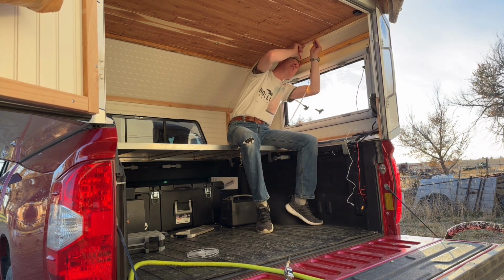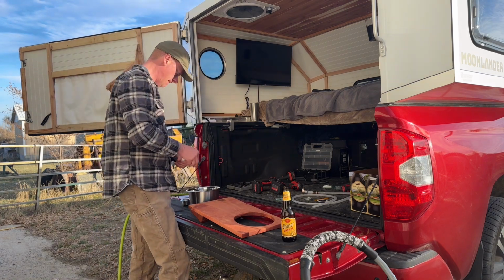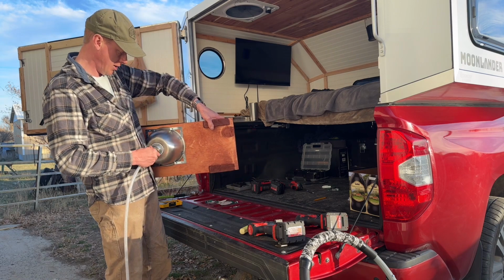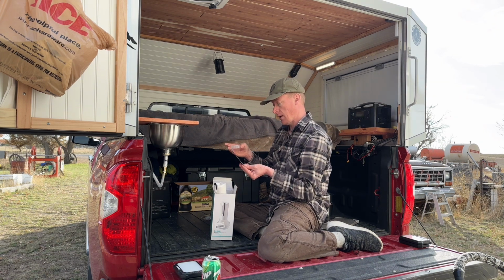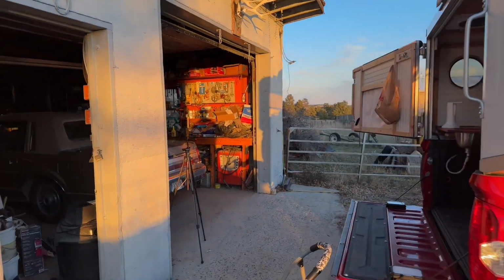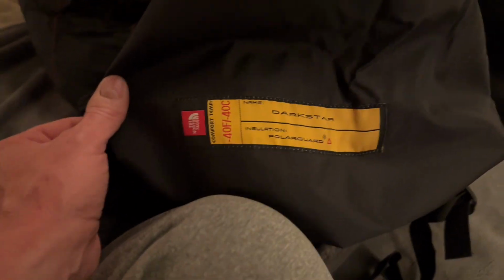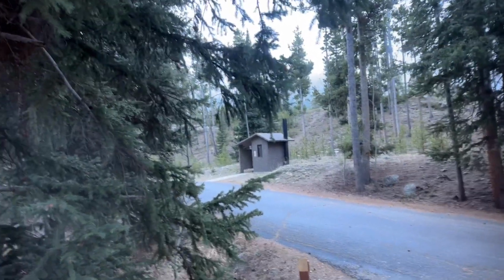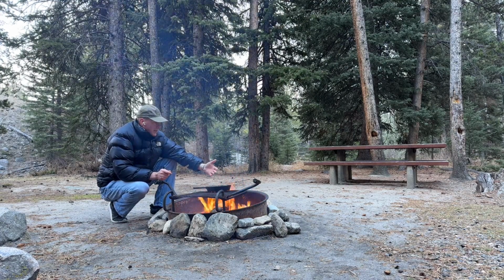Episode 4: Moonlander in Red lodge at 28 degrees! Plus a sink and a ledge for the EcoFlow…and lights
I put up lights. Create a sink from a bowl from Walmart. I make a ledge slash shelf for the EcoFlow. I also camp overnight in Red Lodge at below freezing.